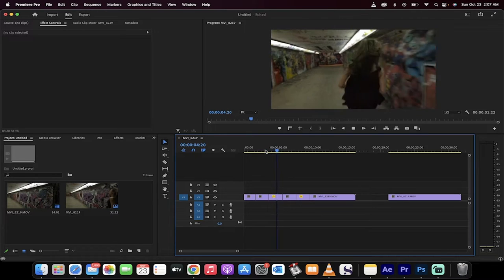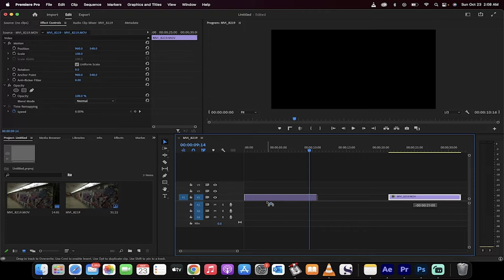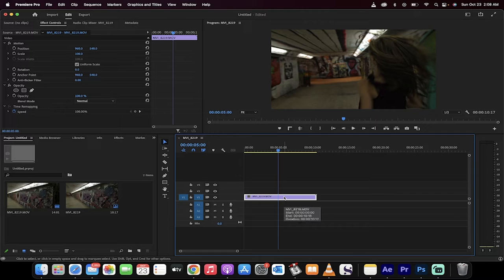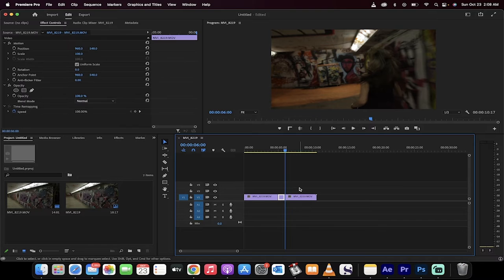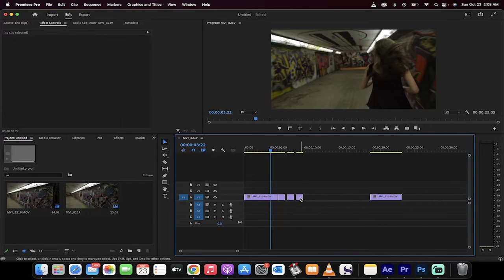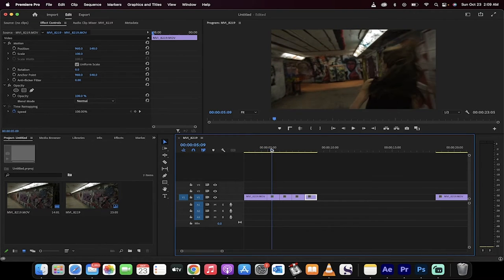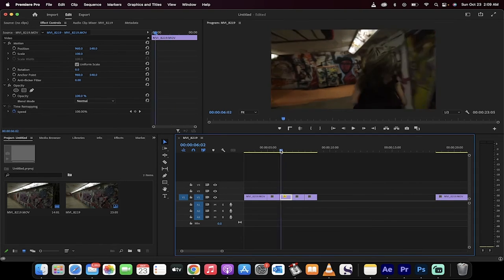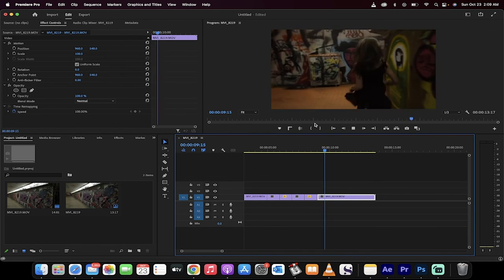How To Reverse Footage - Premiere Pro 2023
In this tutorial I show you how to quickly reverse footage using adobe premiere pro.  First step is to add your video to the timeline.  Next, place the playhead over the frame you want the reverse to start.  Now cut the frame using Command K (Mac) or Control K (PC).  Next move the playhead forward to where you want the reverse to stop and make another cut.  Create duplicate copies of the cut section by holding down alt on a PC and Command on a Mac and dragging to the right.

Finally, right click on the section, select speed duration, and then select reverse.